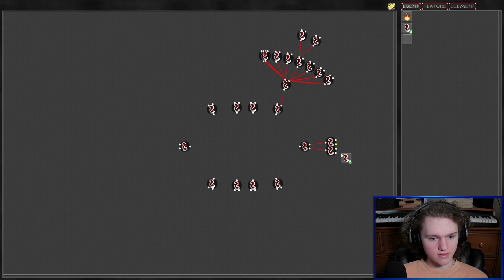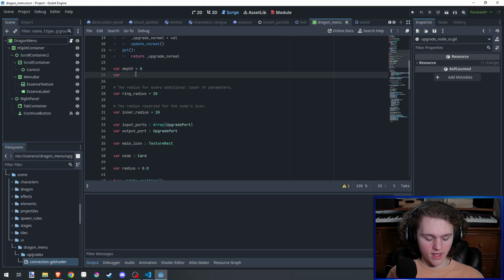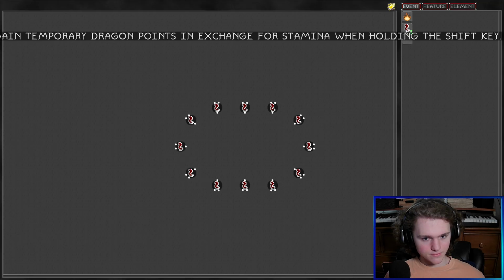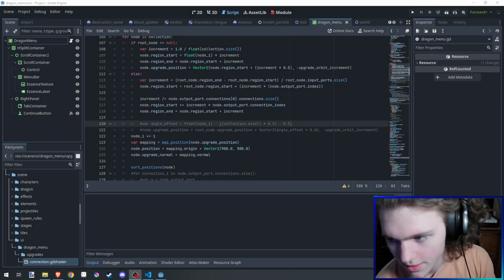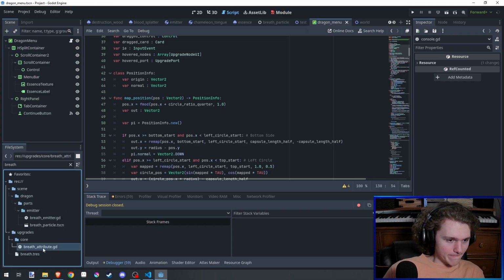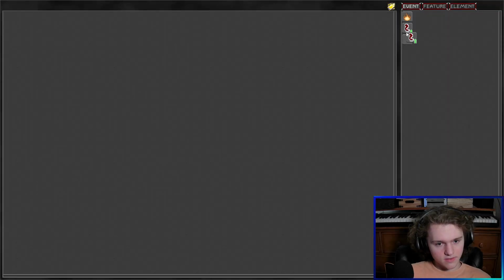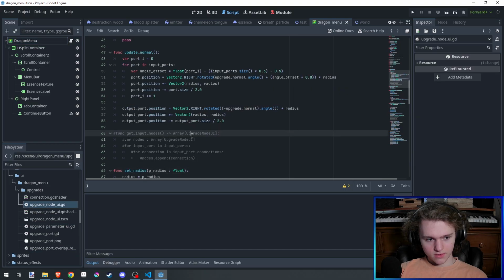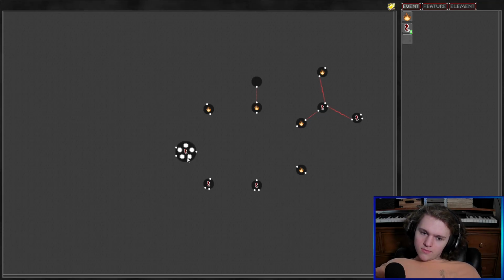Upgrade Node Sorting - Scalemarch Day 165